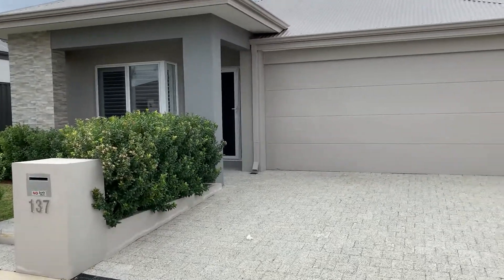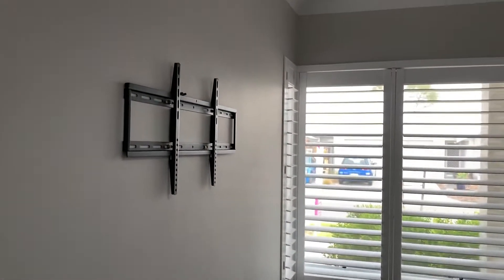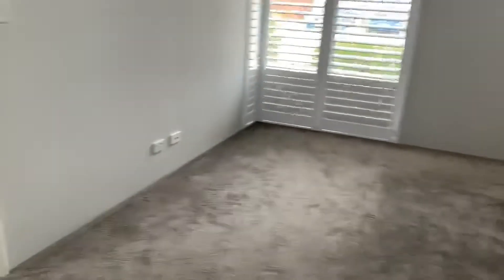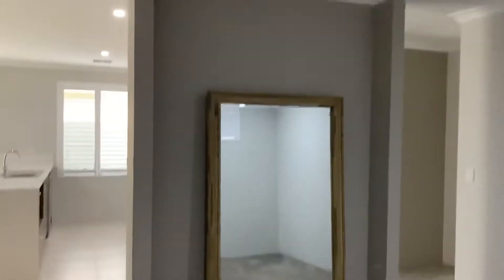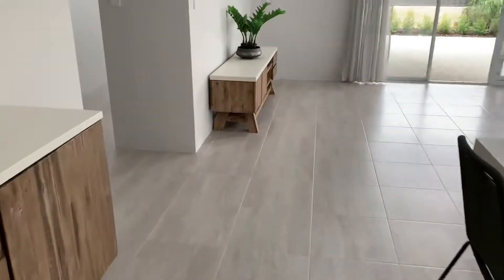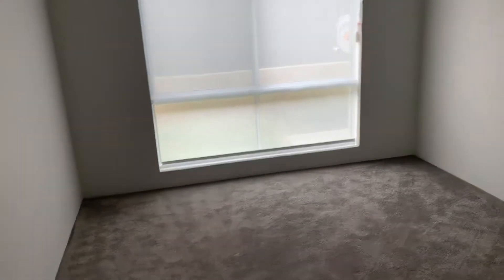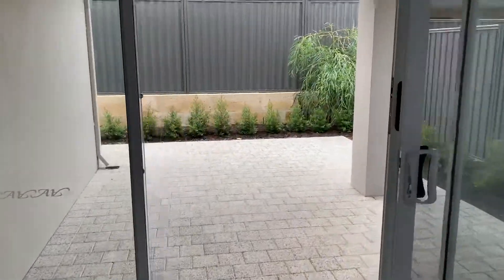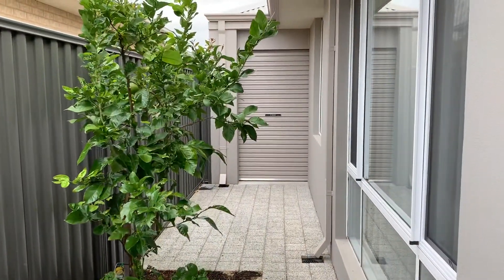FOR RENT - Treeby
Beautiful 4 x 2 with lawn mowing and garden maintenance included $445